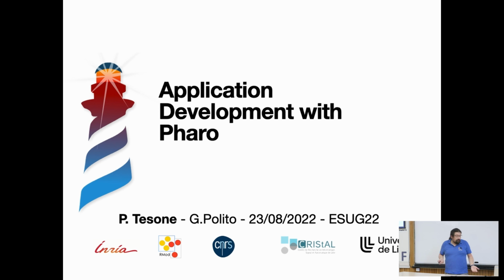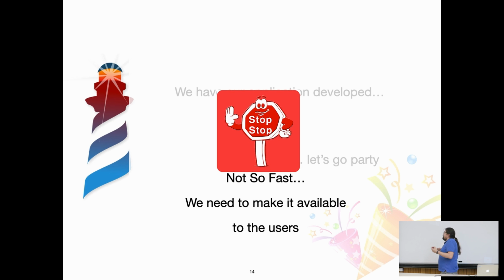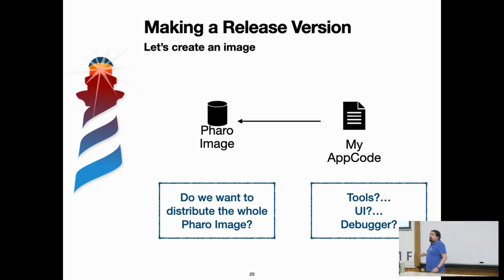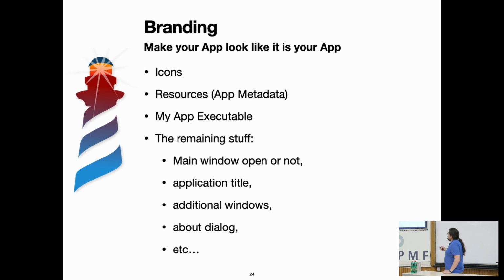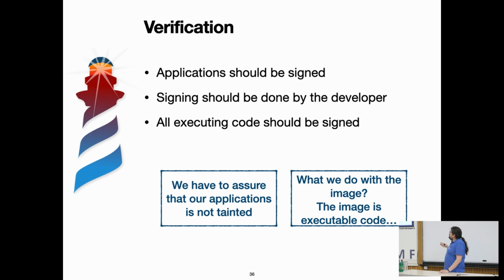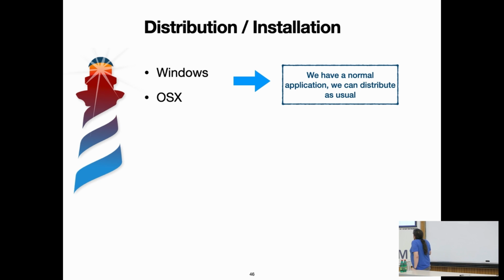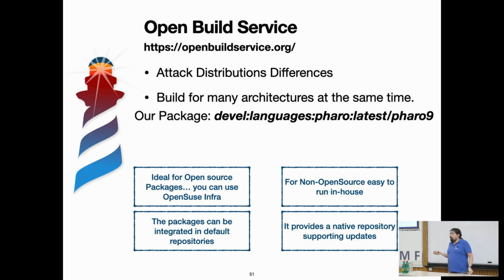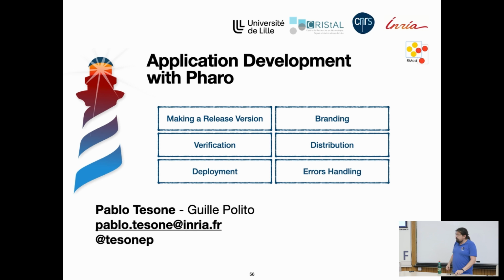Application development with Pharo - ESUG 2022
Talk presented by Pablo Tesone at the ESUG 2022 conference.